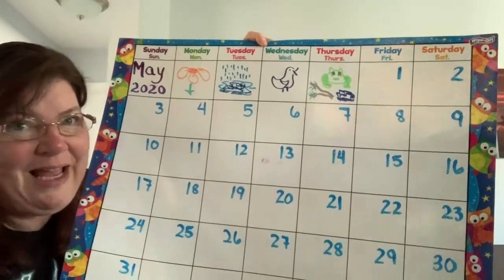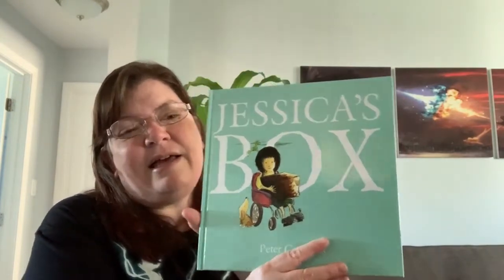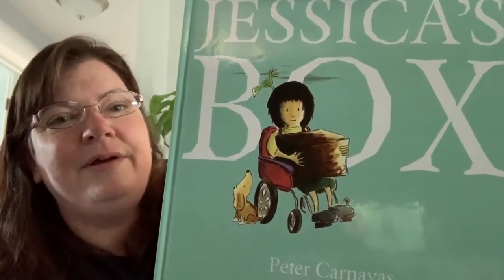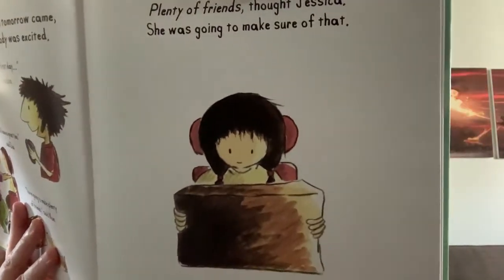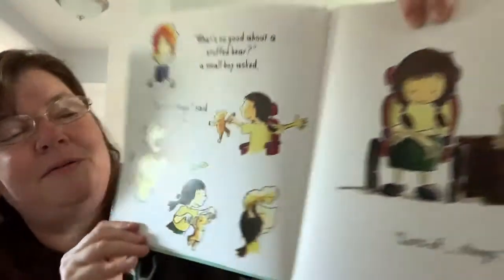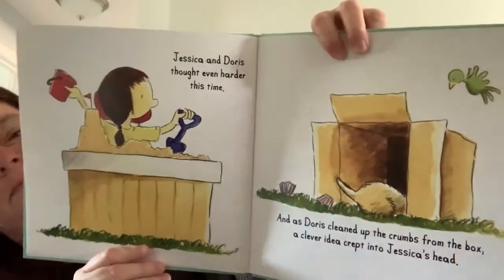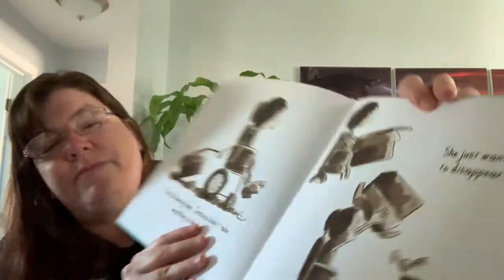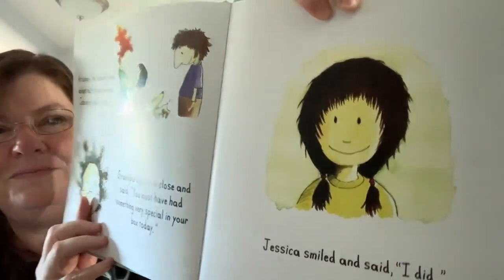Circle Time with Ms. Chrissi. Thursday, May 7, 2020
Today we read Jessica's Box, written by Peter Carnavas and published through EDC Publishing. This is a sweet story about a girl trying to make friends in a new school. We talk about the new friends the children will make when they start Kindergarten in the fall, and how they can have more than one friend at a time.